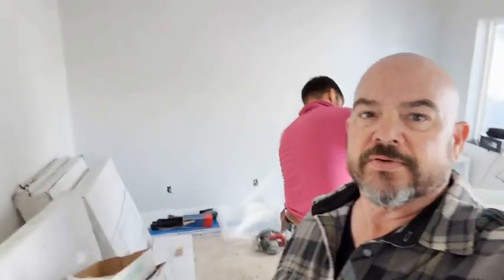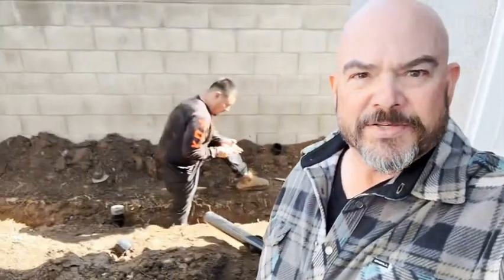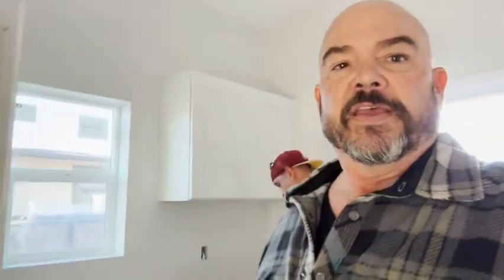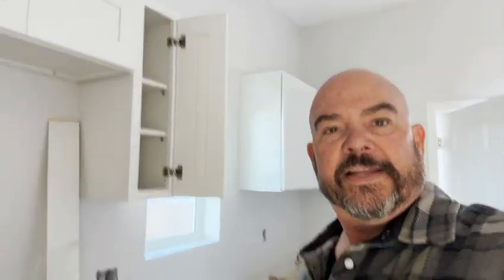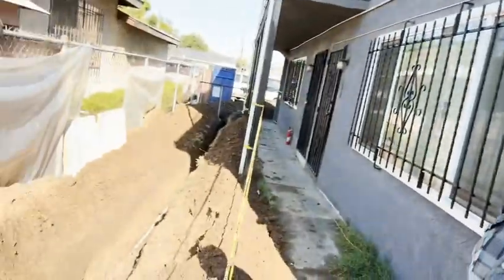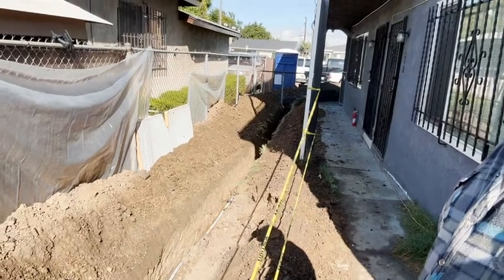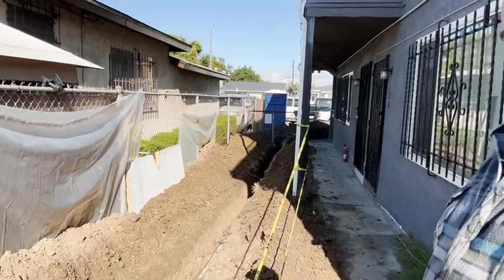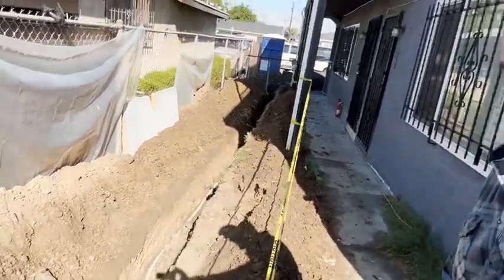ADU 99 Street LA | Part 12 | ADU construction Los Angeles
Welcome to the ultimate guide on ADU construction in Los Angeles! In Part 12, we delve deep into the intricacies of ADU 99 Street LA. Unlock exclusive secrets, tips, and step-by-step insights into mastering the construction process. Whether you're a DIY enthusiast or a seasoned builder, this video is your key to ADU success!

🚀 Don't miss out—watch now and embark on your ADU journey!